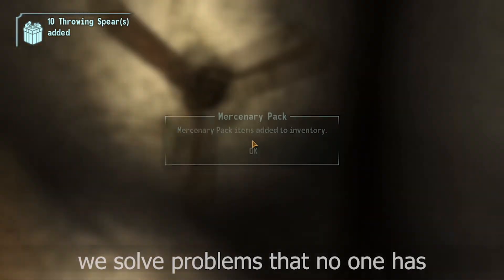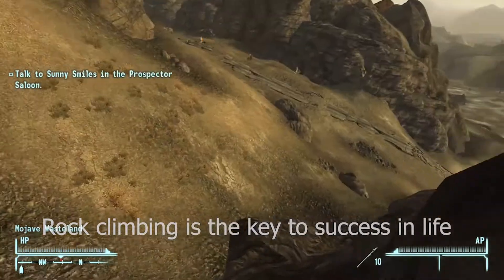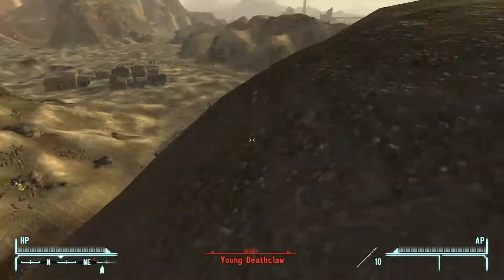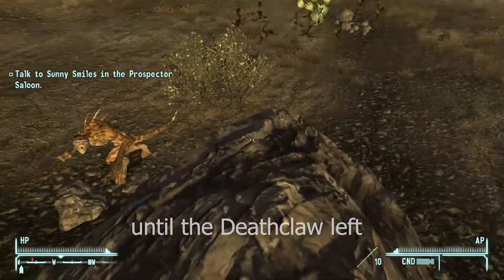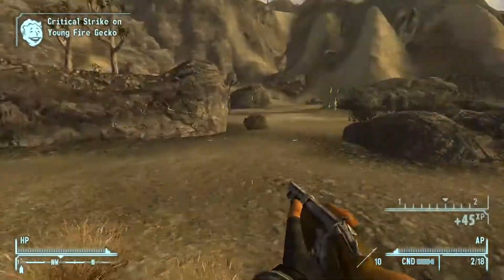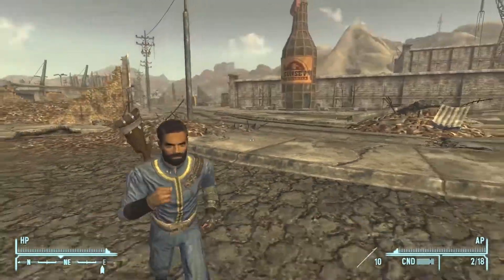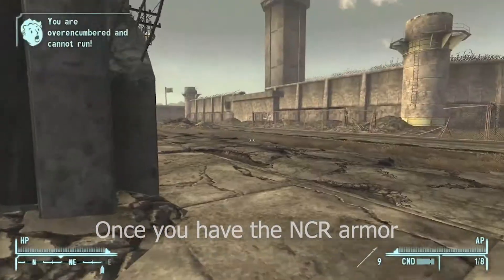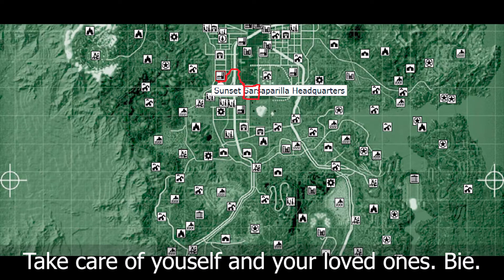How to enter the Strip at level 1 - Fallout New Vegas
This video shows how to get into the Strip of New Vegas for FREE at level 1. Through Cazador and Deathclaws fields, to fiend fields to Camp McCarran Monorail. Best route in my opinion, and if not, is a fun route.
Hardmode ON. Very Hard dificulty. No mods installed.

00:00 - Intro
00:15 - Begining of the Video
00:41 - Passing KEEP OUT signs
01:00 - Rock Climbing Through Cazador Fields
02:06 - Solving Deathclaw Issue
02:28 - Discover Chance's Map
02:50 - Went Around Cook-Cook Hideout (Fiends)
03:17 - Discover Sunset Sarsaparilla Headquarters
03:43 - Getting The NCR Armor
04:09 - Taking The Monorail Thru Camp McCarran to the Strip
04:22 - Reaching The Strip Of New Vegas
04:32 - Map and Route we took
04:44 - Outro - Please Support Me ! :D

Video in text form:

Hello I’m Bryan and in this channel we solve problems that no one has
In this video i’m going to show you how to reach the Strip of New Vegas at level 1
This would get you closer to the main quest lines as soon as possible, let's begin

First let’s leave Doc Mitchell house
You gotta hit that ugly cow
Then head north of goodsprings thru the keep out signs
Rock climbing is the key to success in life
Hug those rocks with your life

Now to the left we have cazadores and to the right we have deathclaws
Keep moving north thru the mountains and drop down
If you pull a deathclaw you are very much death

What i did is I got on top of a big rock until the Deathclaw left
Then i killed a Viper and kept moving north west
Beautifully blew a gecko's head off
Discovered Chance’s Map
Keep moving North West
And I killed another gecko

Hug the mountain because those are a bunch of fiends, it is cook-cook’s hideout
Discover Sunset Sarsaparilla Headquarters
Cross the bridge and go south
Kill the junkie at El Rey Motel
Then discover Camp McCarran

Now you need an NCR armor to disguise as an NCR soldier
For this you can hope for the fiends to kill a soldier
Or take care of it yourself by killing a soldier while hidden
Once you have the NCR armor go inside camp McCarran
Enter the building and go East up the stairs and enter this door
Use the Monorail
And you have reached the Strip of New Vegas, congratulations

That would be it for this video, this is Bryan wishing you the best
Take care of yourself and your loved ones. Bie.